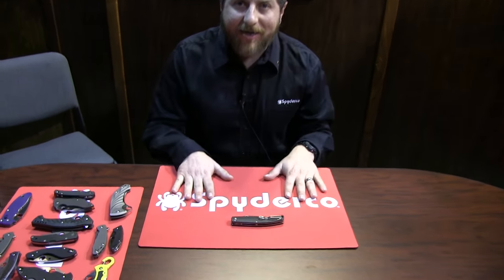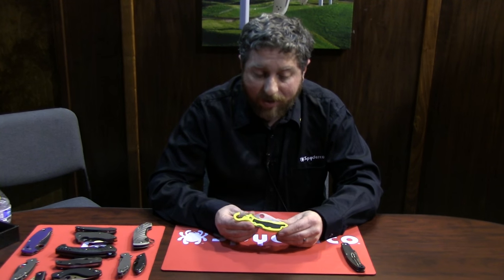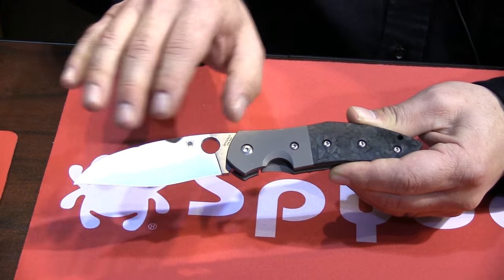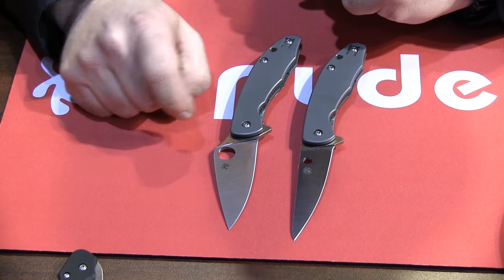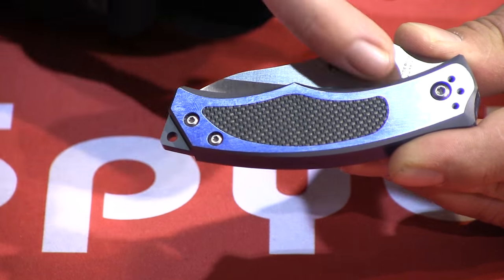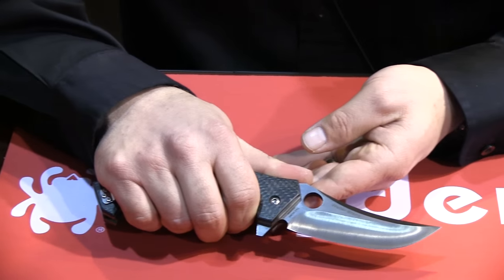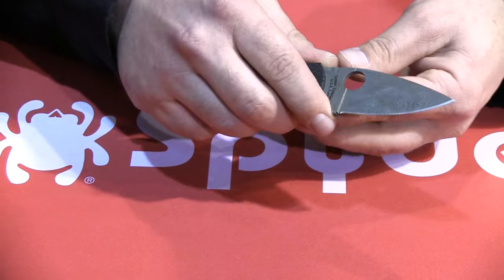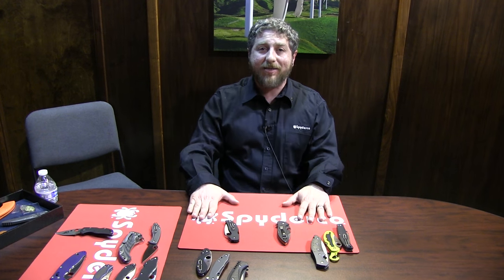Spyderco New Products | Shot Show 2016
See Spyderco's new knives for 2016 at Shot Show, and check out Spyderco knives